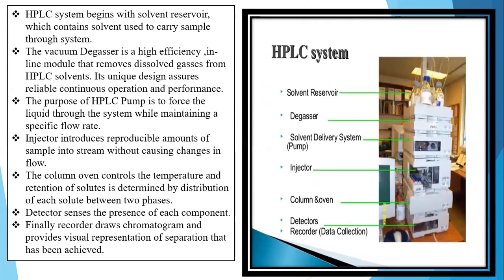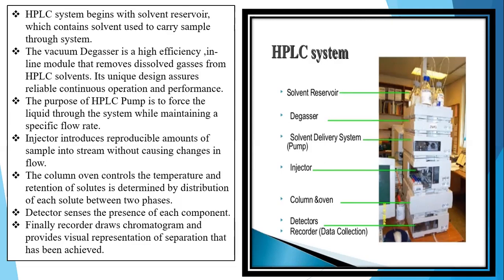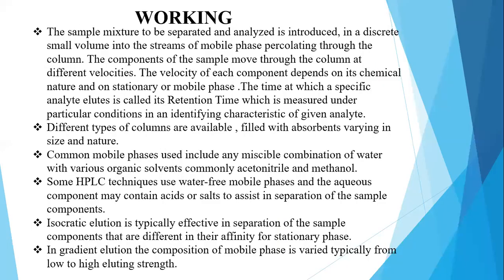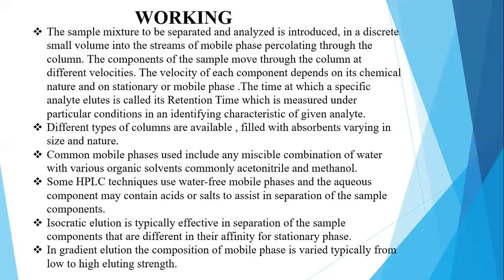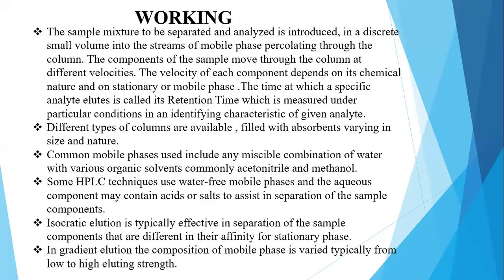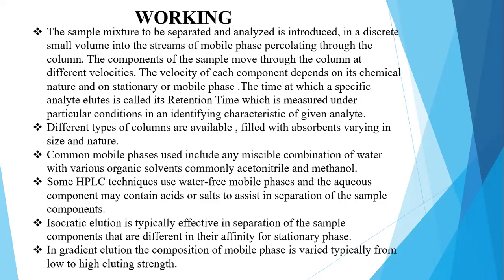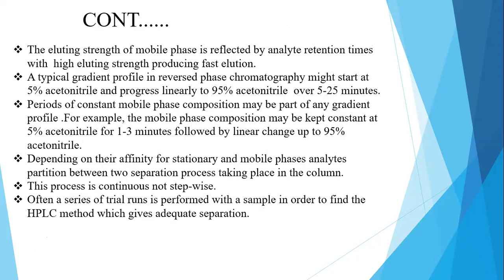HPLC | HIGH PERFORMANCE LIQUID CHROMATOGRAPHY | SEPARATION TECHNIQUES | DR. HAMMAD MAJEED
Eiman Zahid